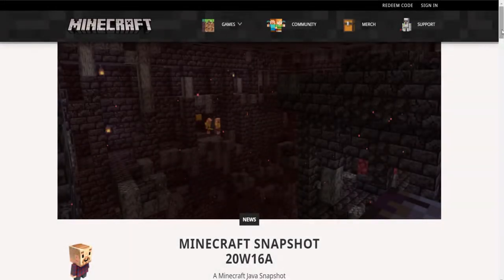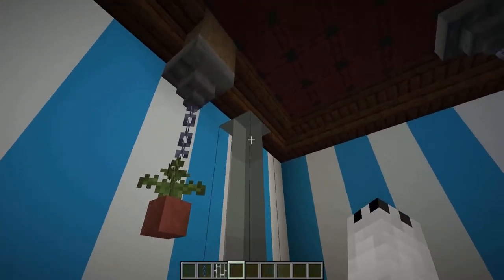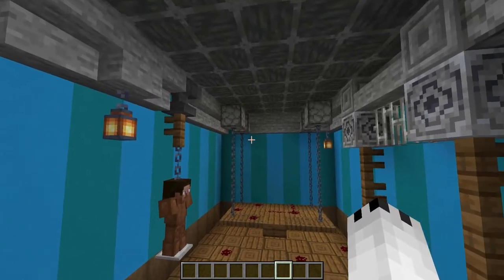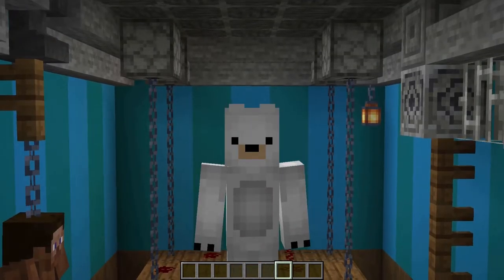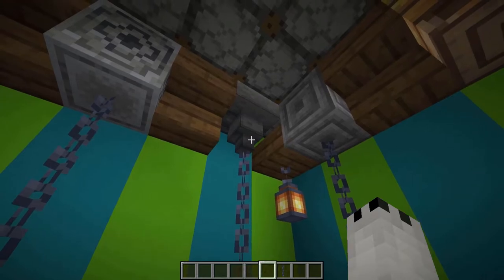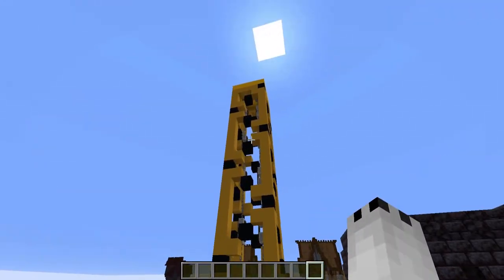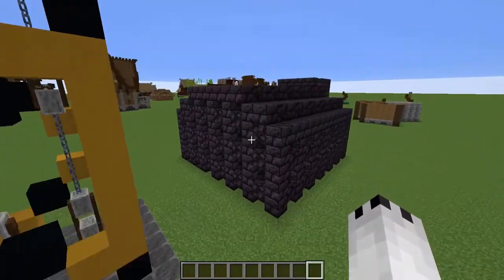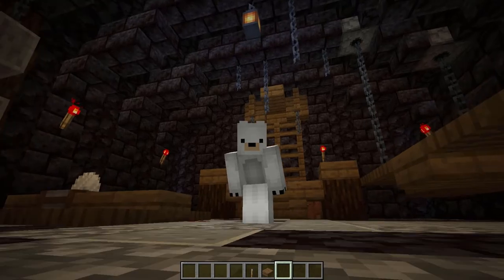Minecraft Chains | Ideas, Tips and Tricks Minecraft 1.16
I made this video the day after snapshot 20w16a but I've been sitting on it with other videos needing work. These are the initial ideas I had when thinking about the new minecraft block, chains! There's so many good uses for chains and I'd love to hear your thoughts on them.